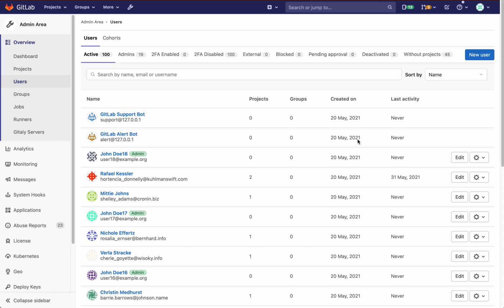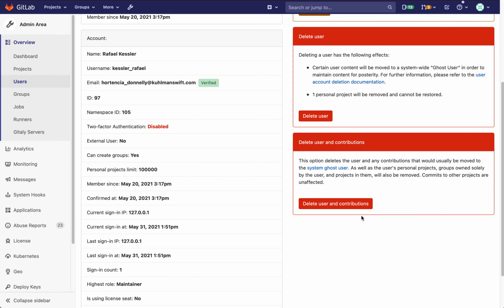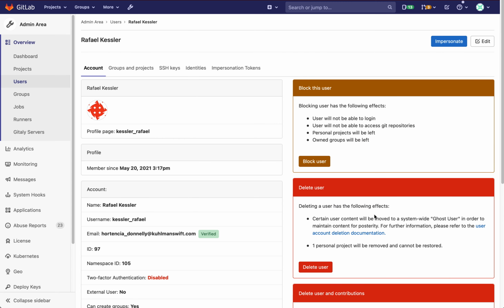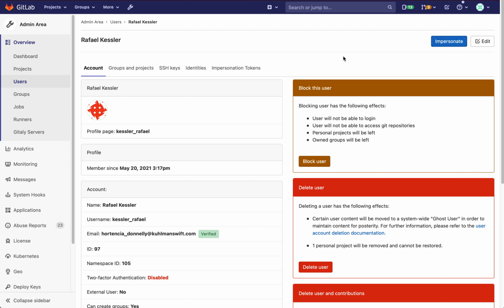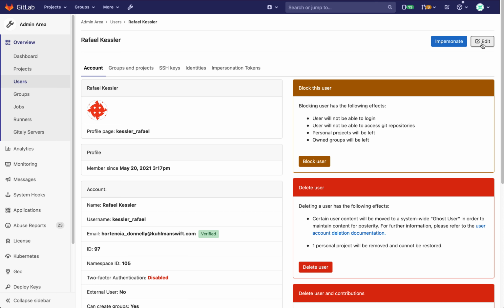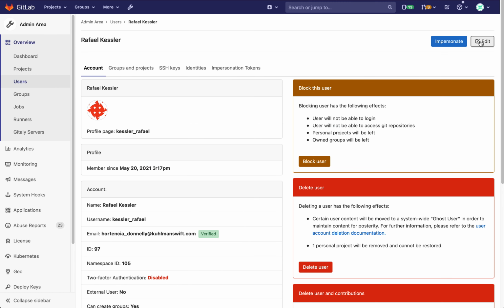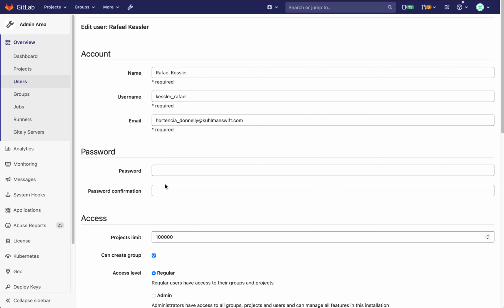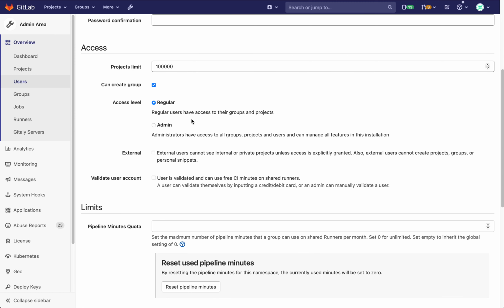UX: Admin screen user management changes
This is an investigation of the user management features and how we can make them better.